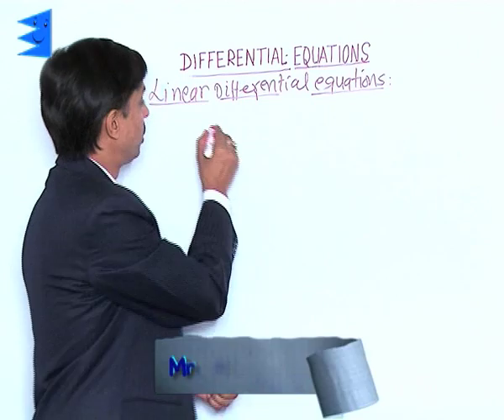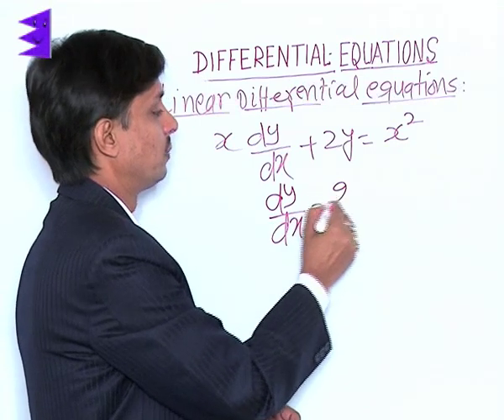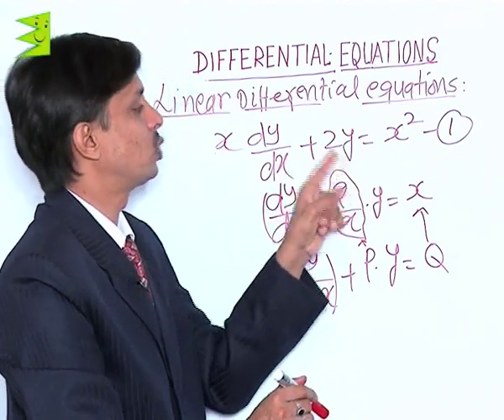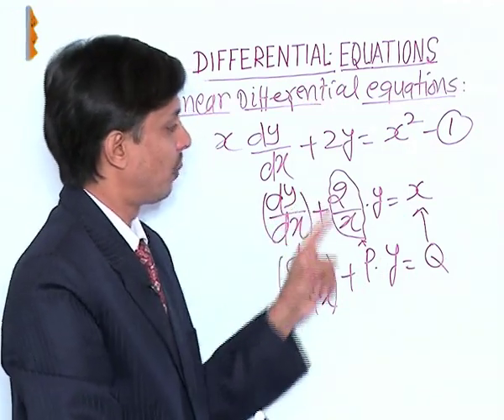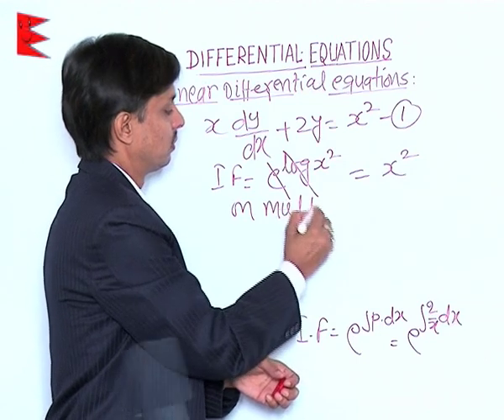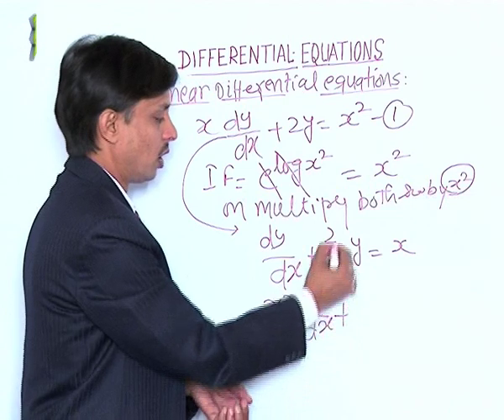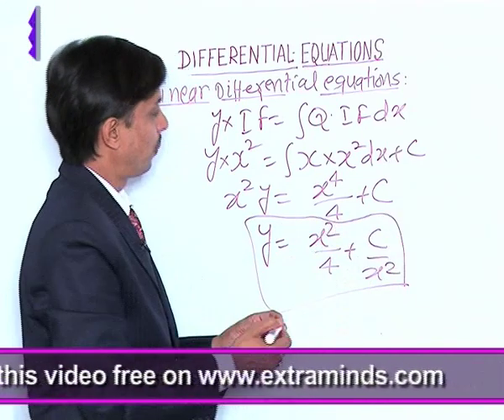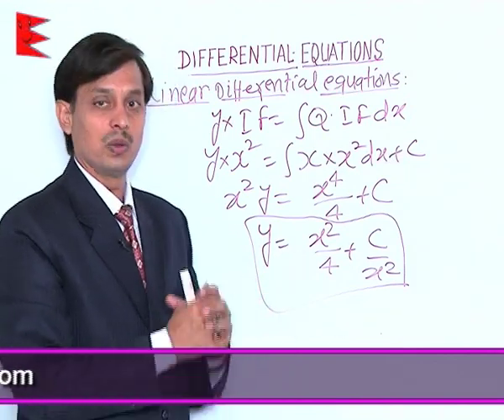CBSE Class 12 Maths Defferential Equations Example- V |Extraminds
Chapter: Defferential Equations
Topic: Example- V
Extraminds